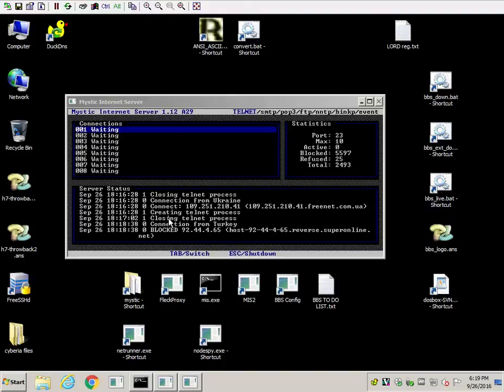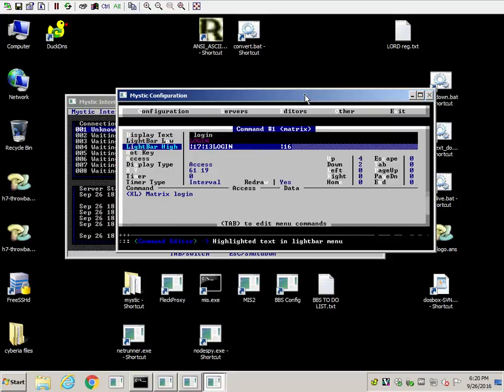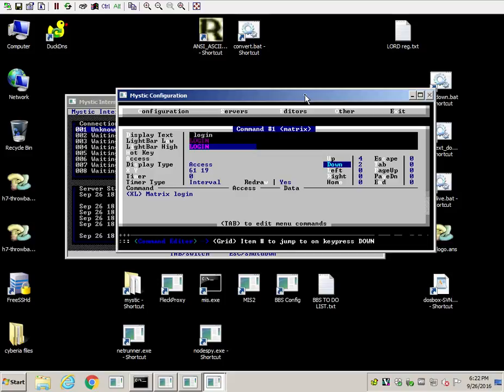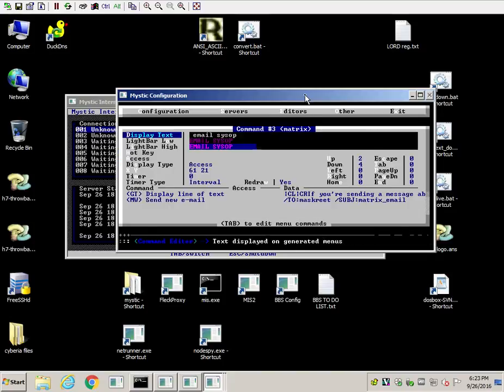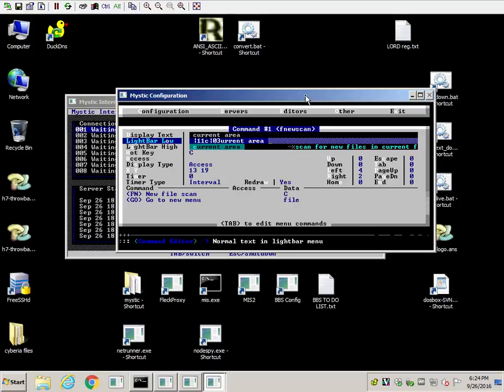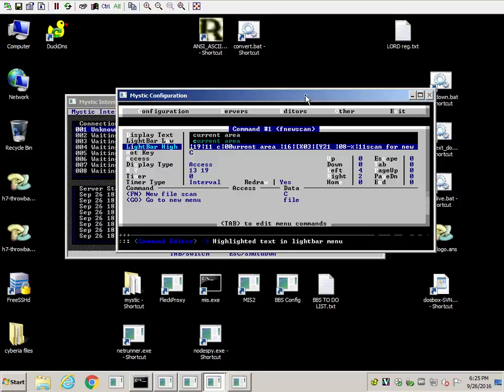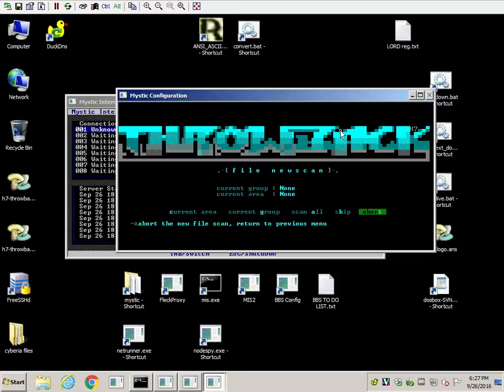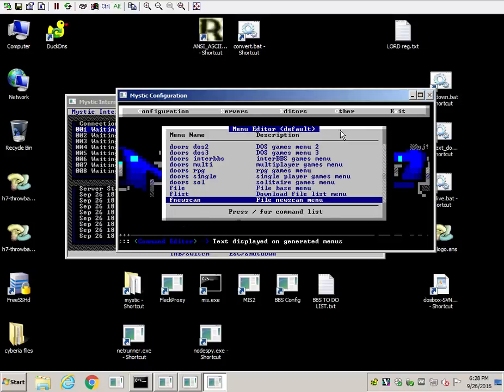Mystic BBS - Lightbars Explained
This guest presenter video was created by maskreet of Throwback BBS.  It was recorded for a fellow SysOp who was after some tips on how to set up lightbar menus in Mystic BBS.

I've shared it here with the authors blessing so others who also want to know more about this feature can gain benefit from this walk though - thanks maskreet!